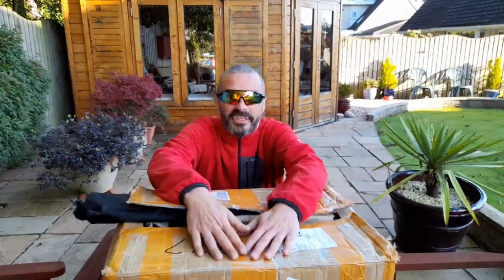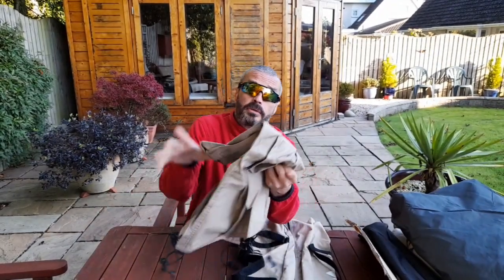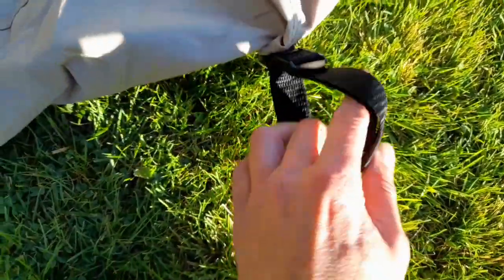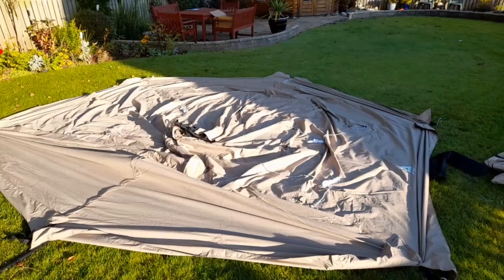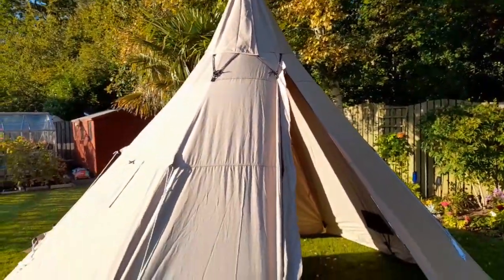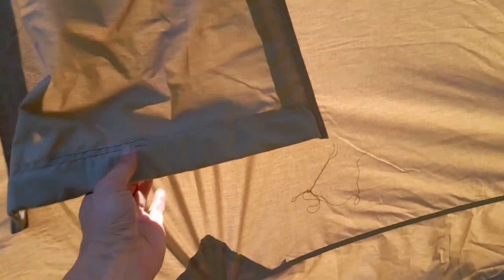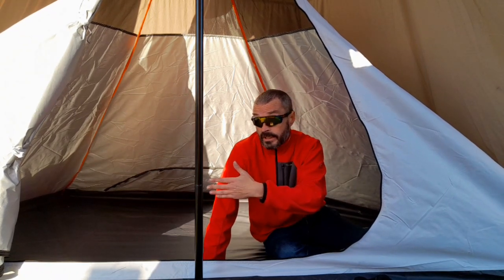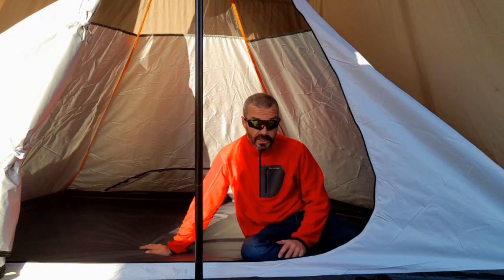Set up and review of the Pomoly canvas tipi hot tent. Wild camping Scotland. Outdoors. New tent.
Wild camping Scotland. Set up and review of the Pomoly canvas tipi tent. Just arrived so thought I'd get outside and set it up out the back door. Also received the new Pomoly T1 timber titanium backpacking stove which I'll set up and review on another video. an excellent 6 man tent or 3 man if you want the woodburning stove set up.